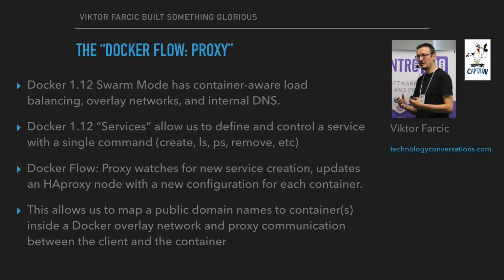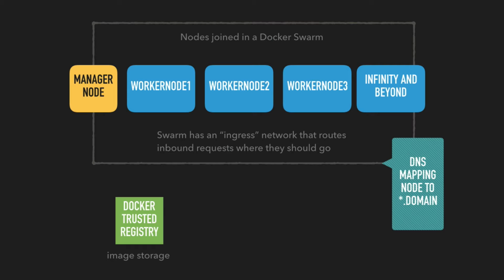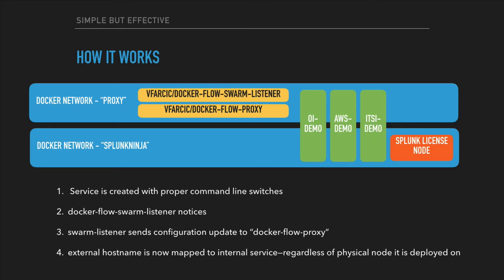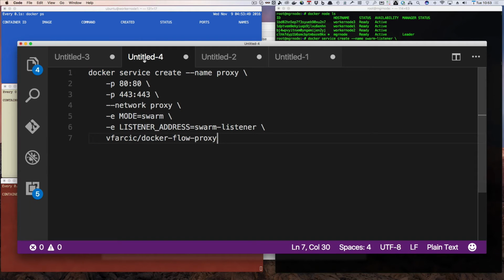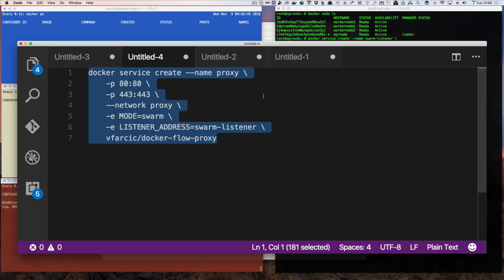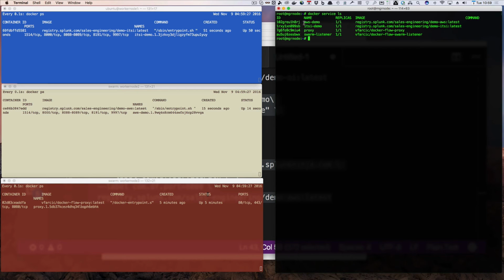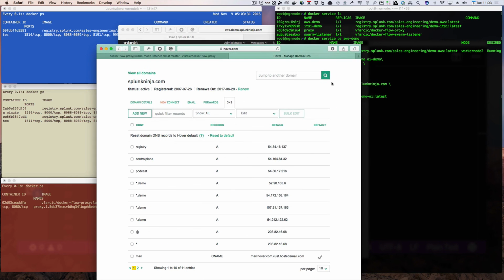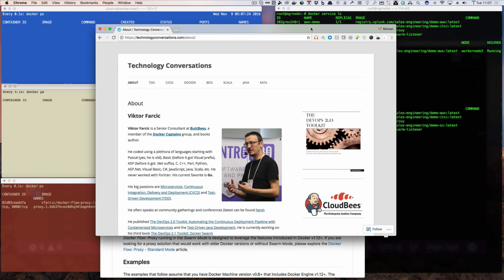The Super-Dynamic Demo Center with Docker Flow: Proxy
This video is a complete overview of a project I am working on to build a Splunk demo center on Docker Swarm, containers, reverse proxies and the lovely “Docker Flow: Proxy” project by Viktor Farcic of